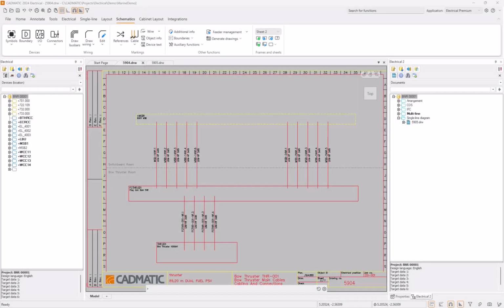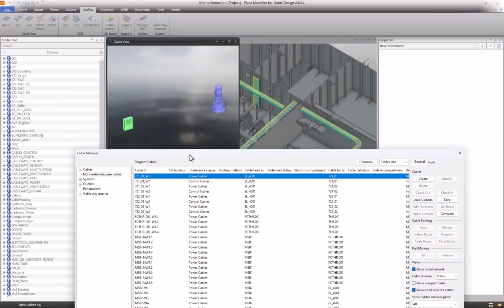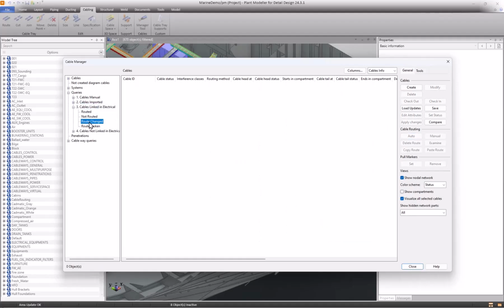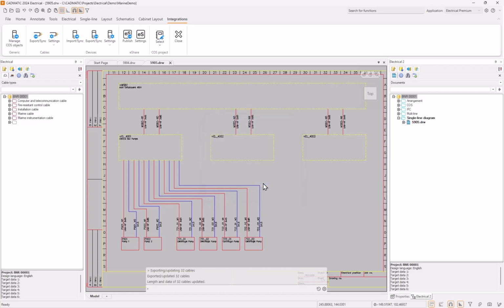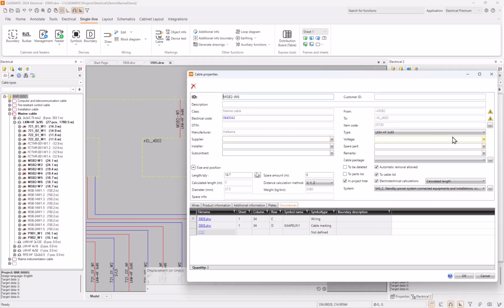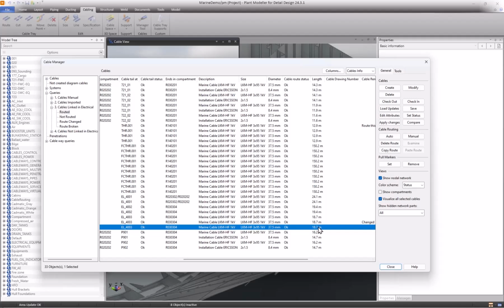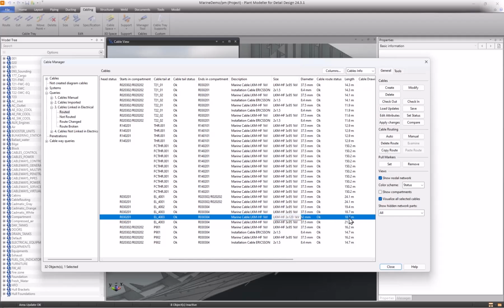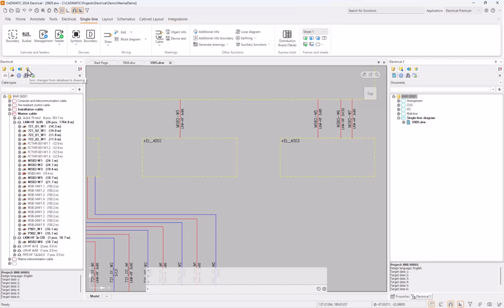CADMATIC Electrical integration with CADMATIC Cable Router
In this video, we’ll demonstrate how to seamlessly integrate CADMATIC Electrical with the CADMATIC Cable Router to streamline your design workflows.

🔑 What you’ll learn:
✅ Exporting cable and connection data from CADMATIC Electrical to CADMATIC Cable Router.
✅ Synchronizing design data with a 3D model for accurate cable routing.
✅  Using auto-routing and analyzing potential routing issues.
✅ Managing cable tray fill rates and generating detailed reports.
✅ Making design changes and synchronizing updates across all documentation and 3D models.

By using Cadmatic’s integrated design approach, you can minimize manual work, ensure data integrity, and reduce the risk of errors—resulting in improved collaboration, faster decision-making, and higher project efficiency.

🔥 Ready to take your design to the next level?